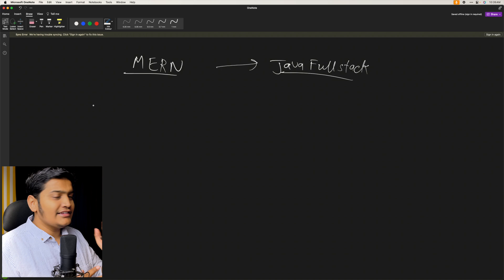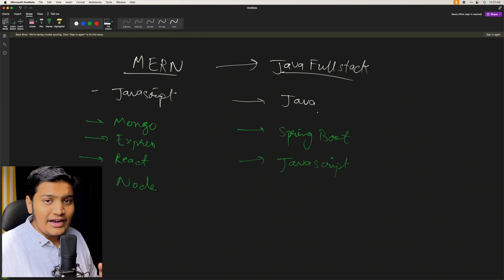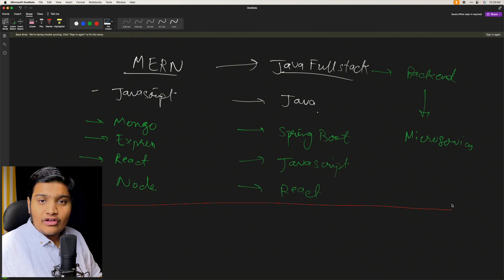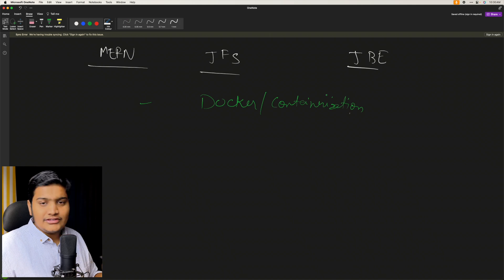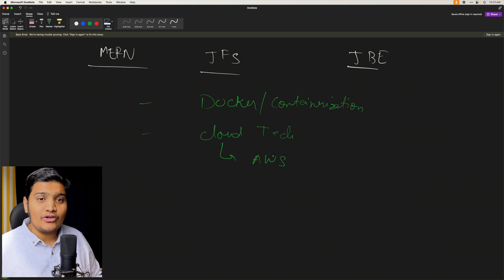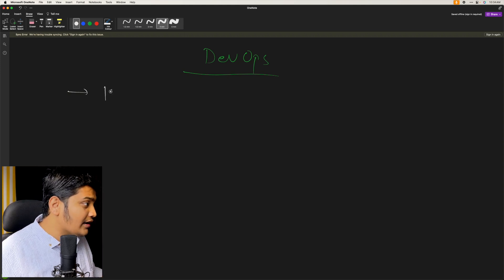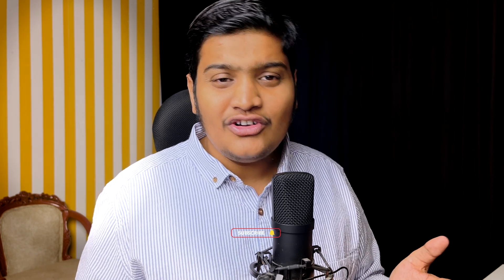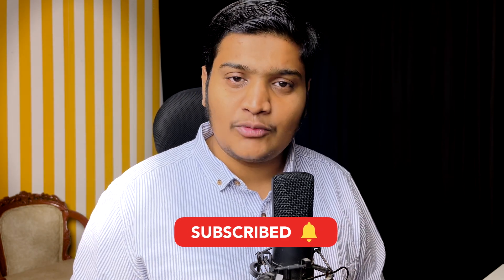High Paying Technologies to Master In 2024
In the ever-evolving landscape of technology, staying abreast of the latest skills is essential for maintaining competitiveness in the job market.

Whether you're a recent graduate, an experienced professional, or an individual contemplating a career shift, this video offers valuable insights into the most sought-after and financially rewarding technologies of 2024.